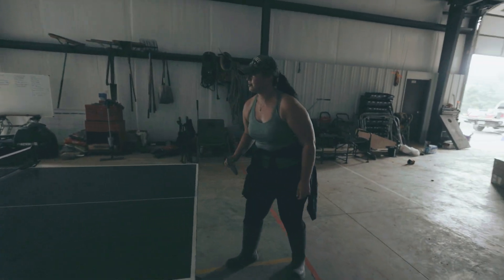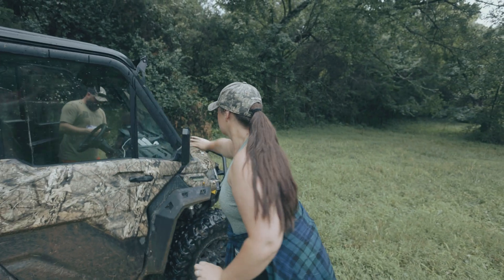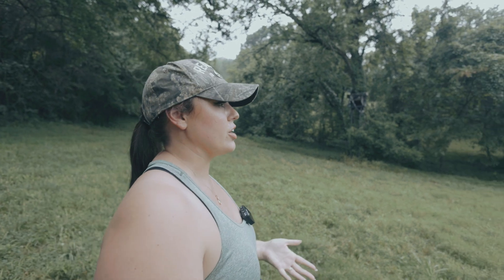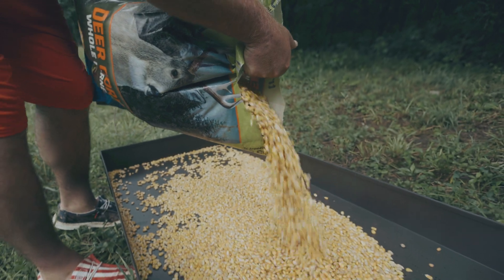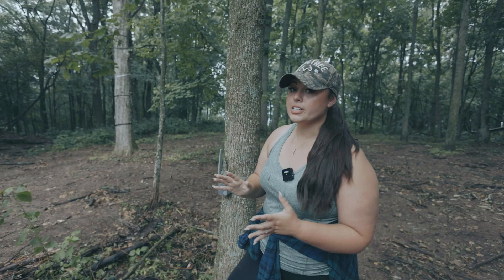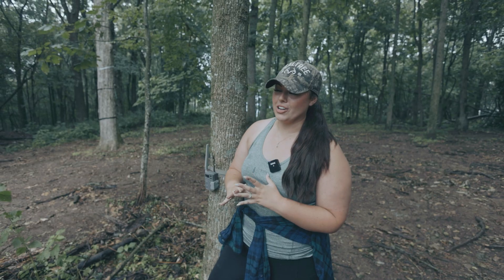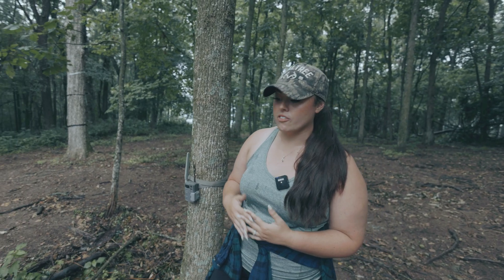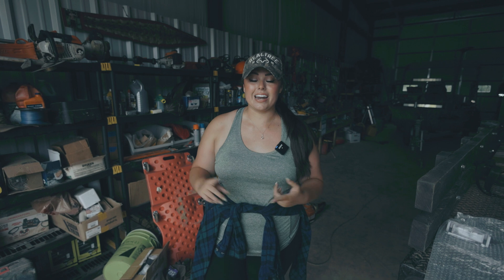Deer Season Prep! Putting out a new feeder and trail camera!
We were getting raining on again, but we had to make some time to put out the new RealTree Jag150 feeder & the new Spypoint LM2 cell camera!
We are 6 weeks away from velvet deer season, so we are trying to get prepared!

Amazon Storefront